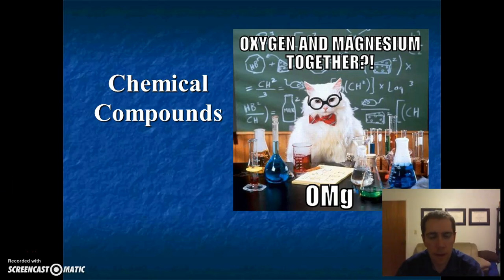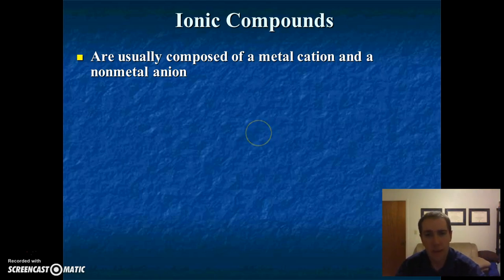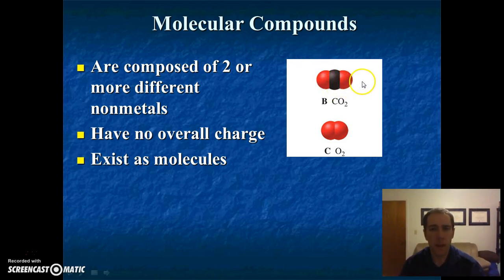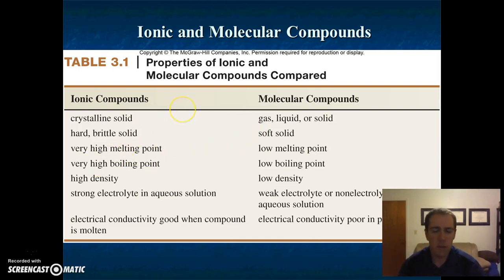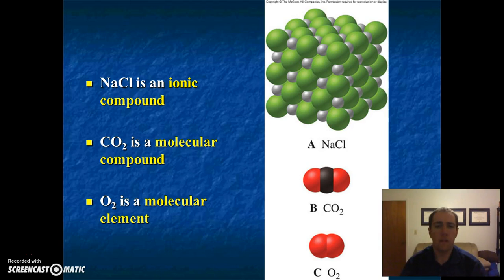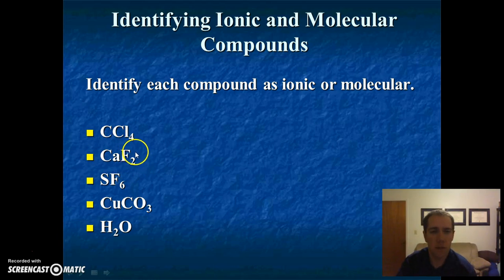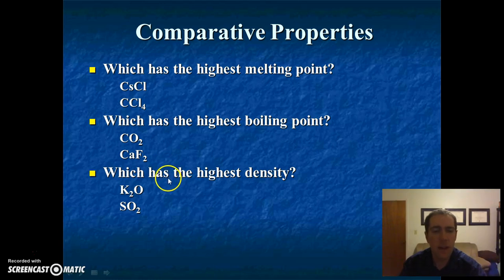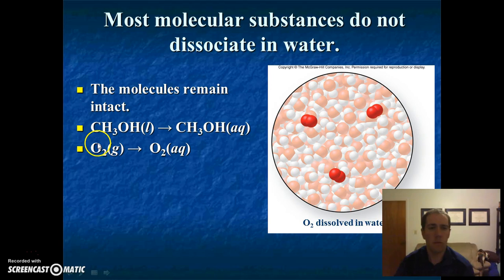Lecture 4 Intro